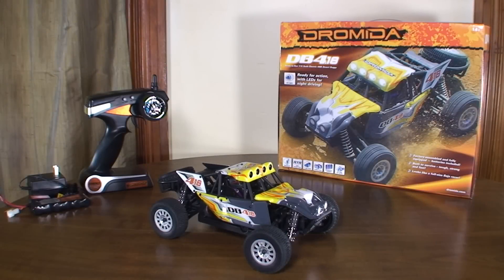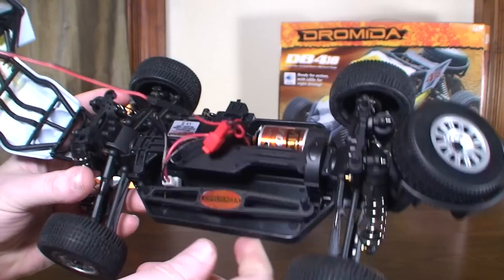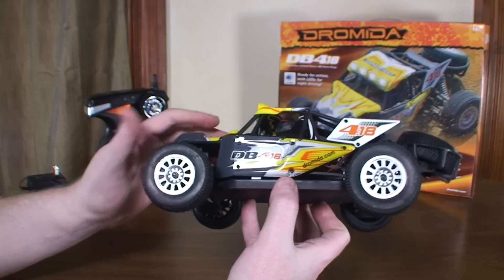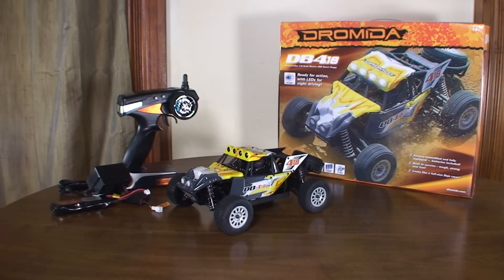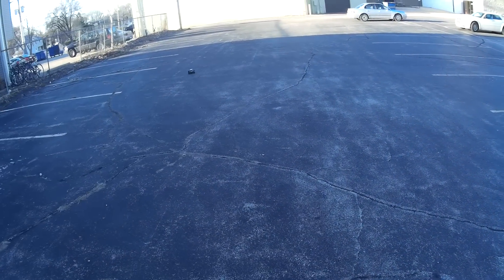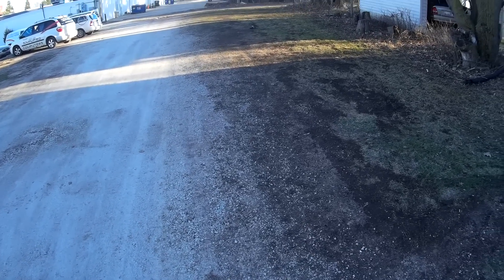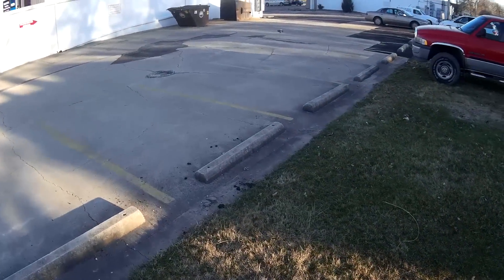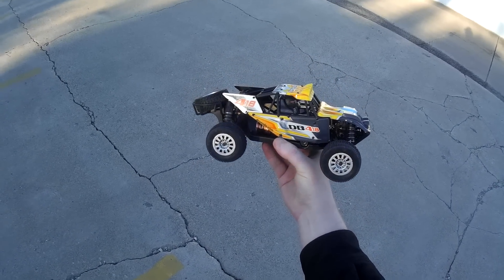Dromida - DB4.18 Desert Buggy - Review and Run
The DB4.18 is a 4WD waterproof desert buggy with cool scale detail, and bright LEDs.

-Flyin' Ryan